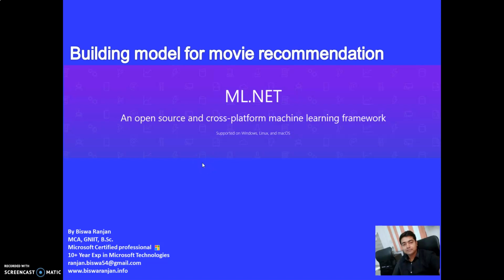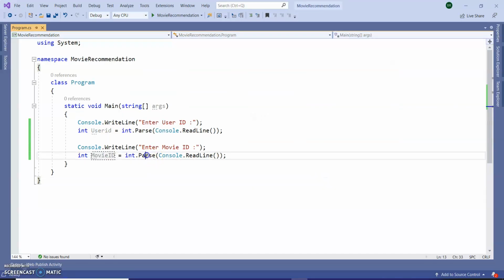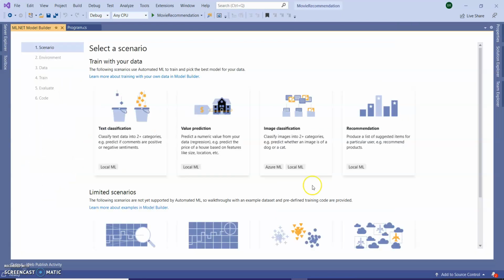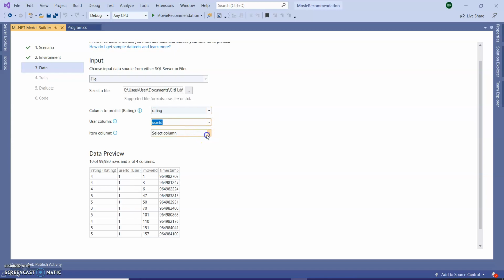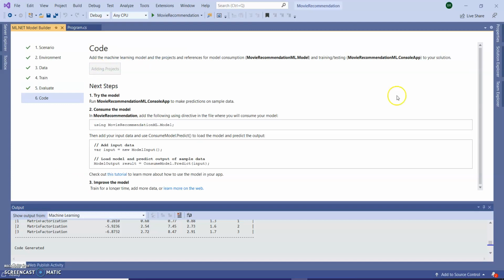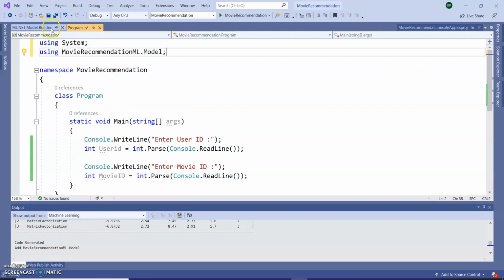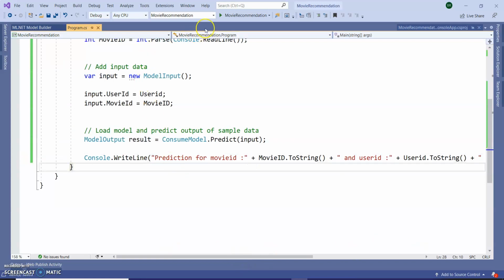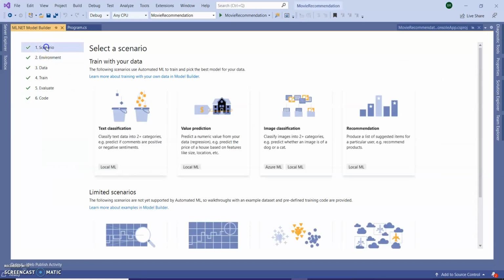Building a Machine learning model for movies recommendation using C# ML .NET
In this video, I will see how to predict movies recommendation like Youtube, Netflix, @Prime, etc.

It can be useful to leverage real-time data in a machine learning model when making a prediction. However, doing so requires setting up a streaming data pipeline which is non-trivial.